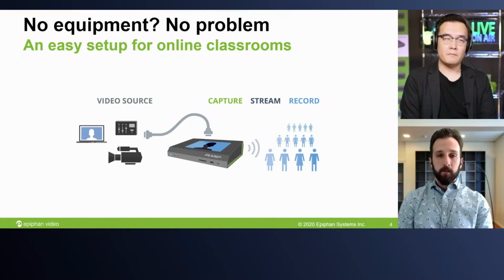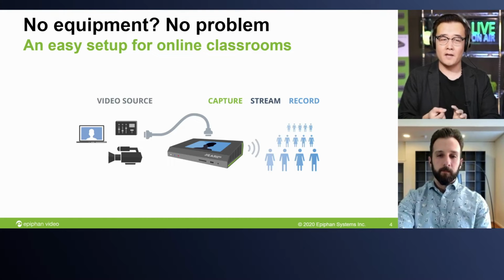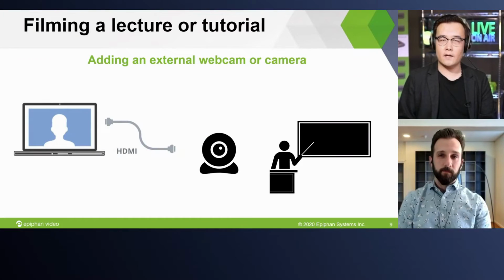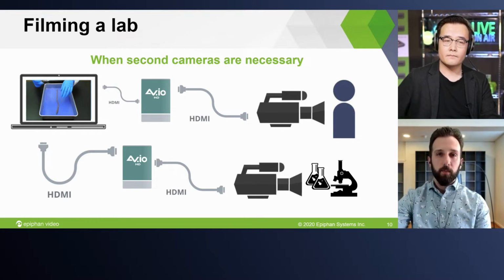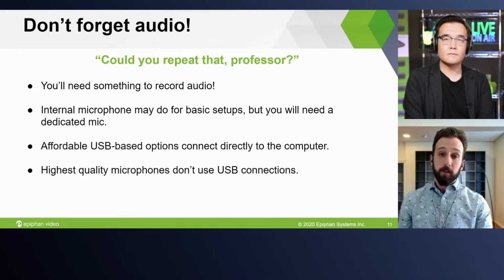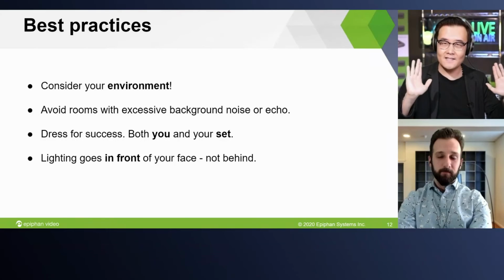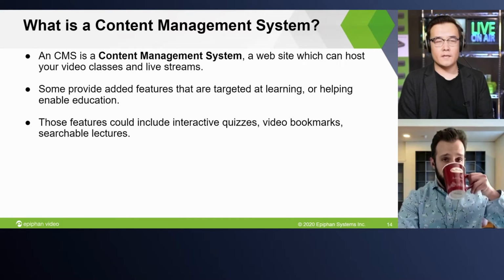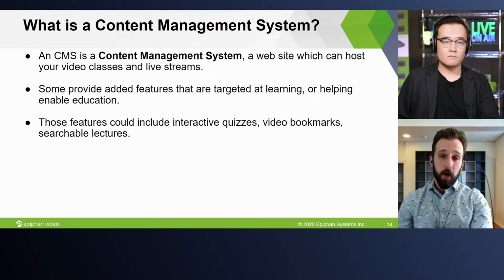How to set up a virtual classroom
Current events are forcing colleges and universities worldwide to move classes online. Despite this difficult global situation, advances in streaming and video technology make it possible to set up a virtual classroom easily, allowing students to consume lectures as live streams or on-demand video. Watch this free webinar to learn how.